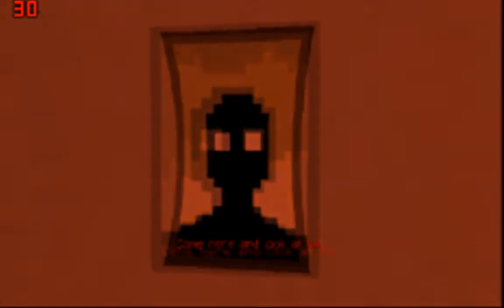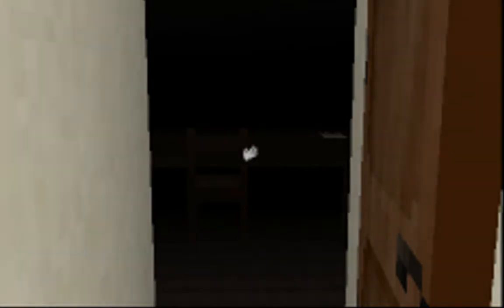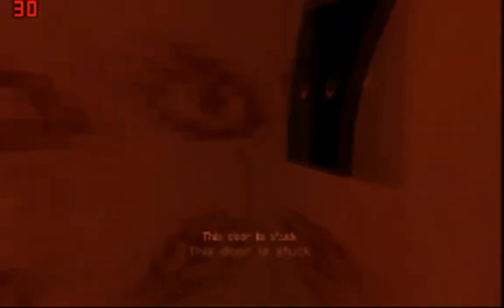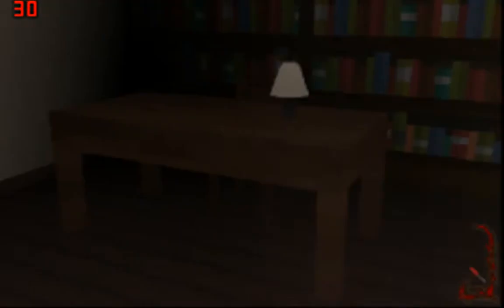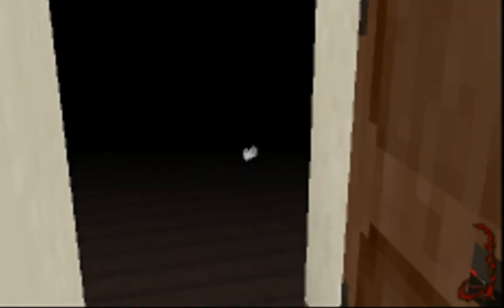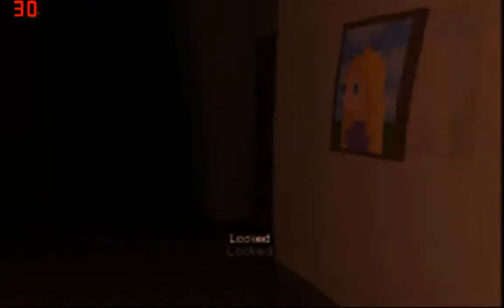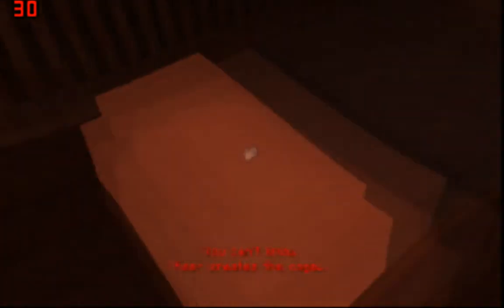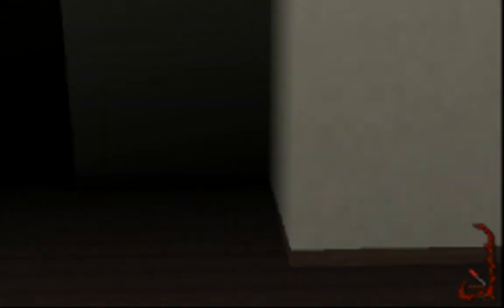7DAYS HORROR GAME (part 3)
look forward to the other parts. if there isnt one up tomarrow im out of town and will haveone up sun. wach a see all the scares wile a escape the evil spitit